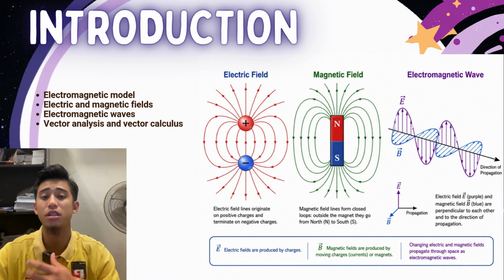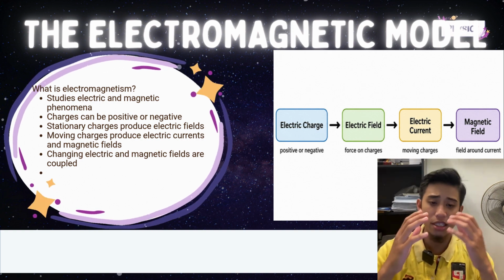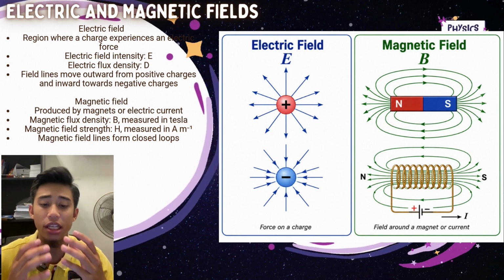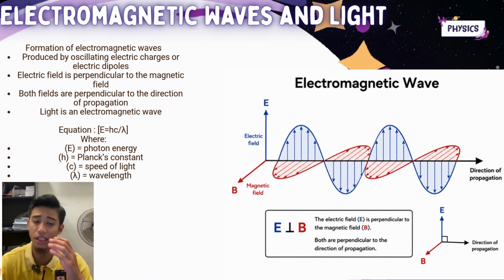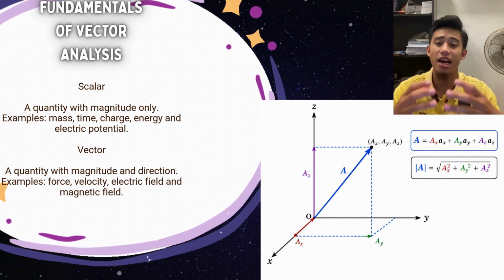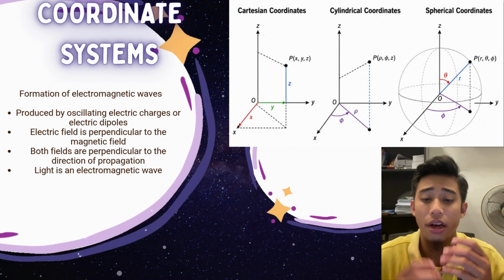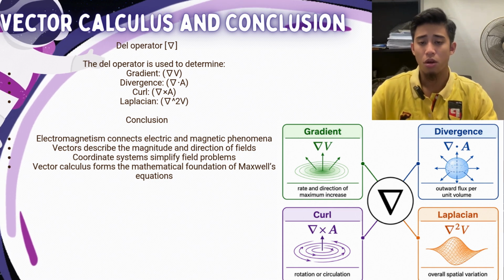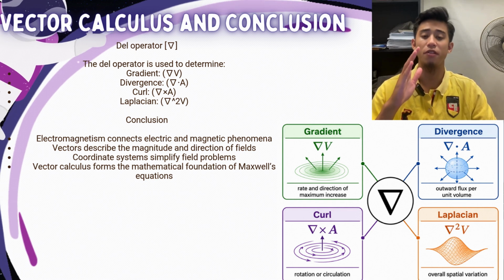PHY568 - Electricity and Magnetism Presentation Chapter 1 & 2